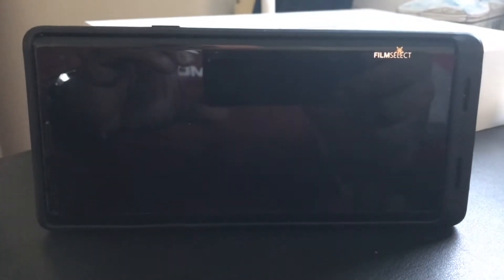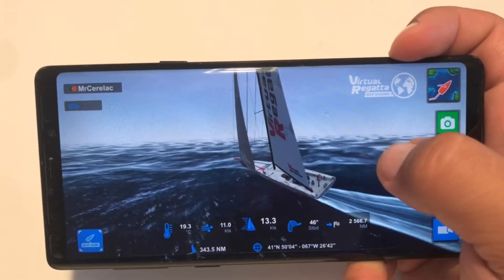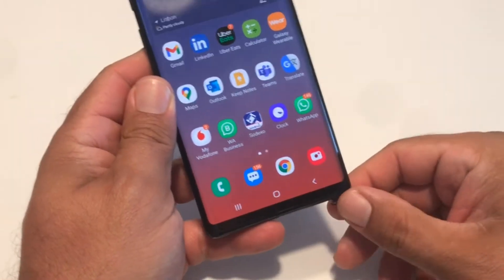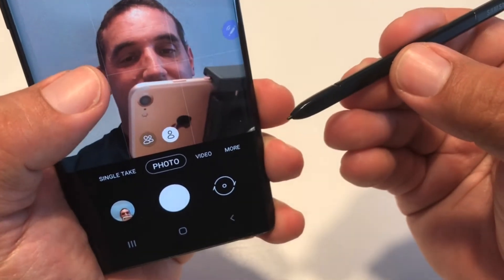Samsung Note 9 2021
Is it still worth to buy this power beast? Let’s find out.